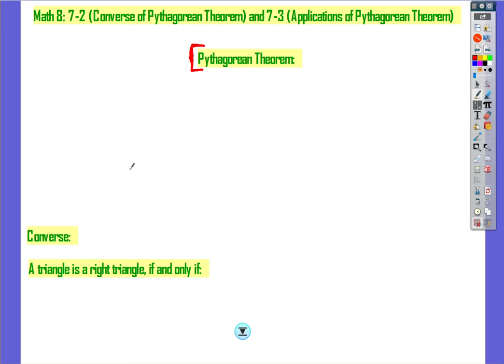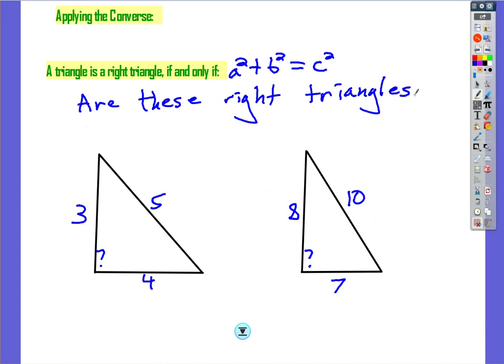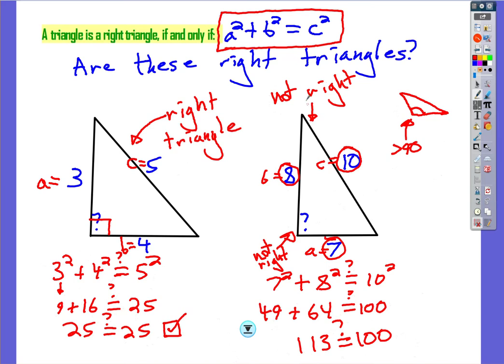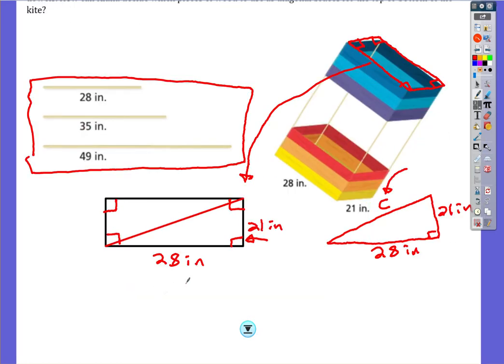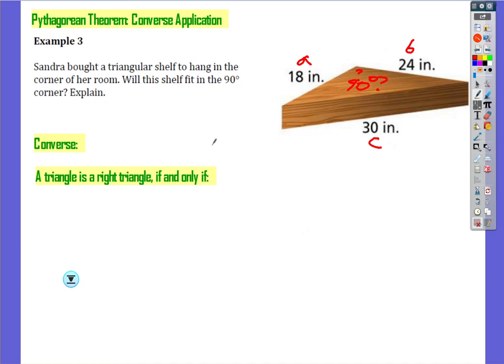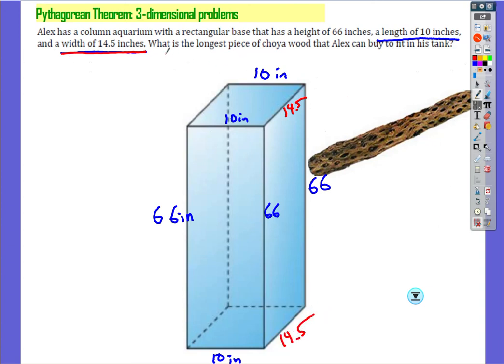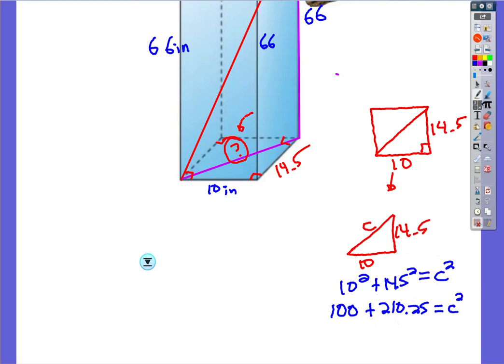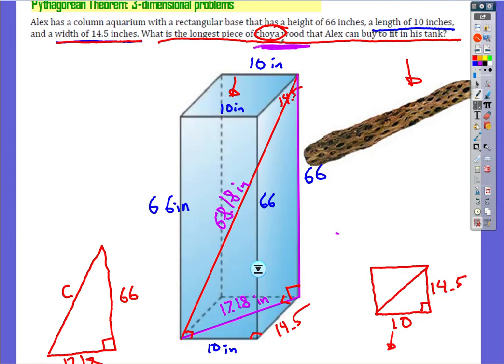Math 8 Topic 7 Lesson 2 and 3